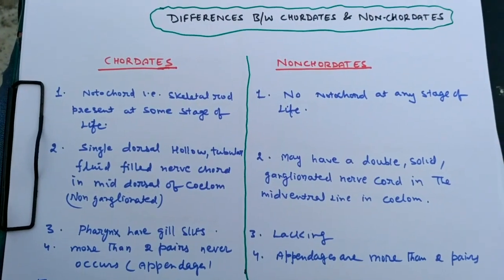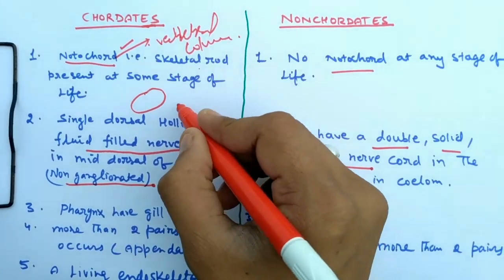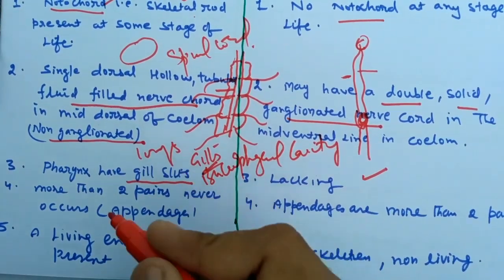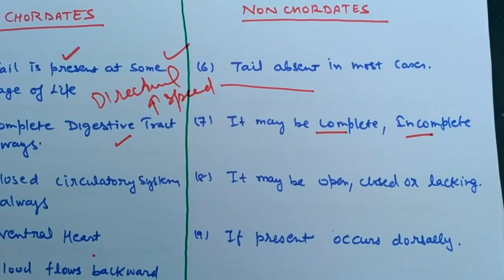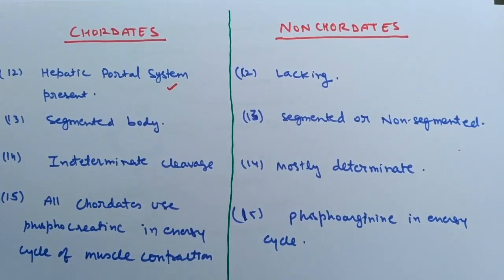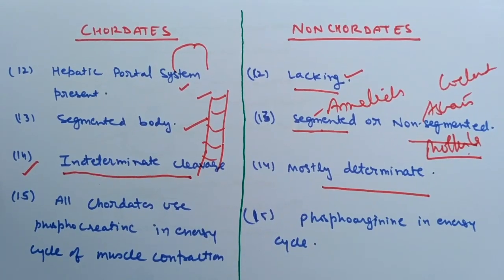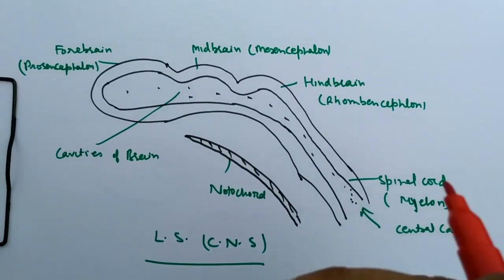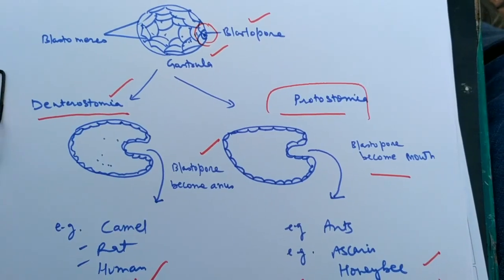Difference B/W Chordates and Non Chordates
Hi Students in this video tutorial I have been trying to explain you some of the most important points of difference between chordates and non chordates. The basic idea behind their classification. I hope it will helpful for you. Thanks for motivation and apprication.